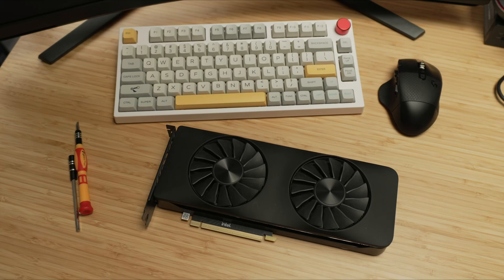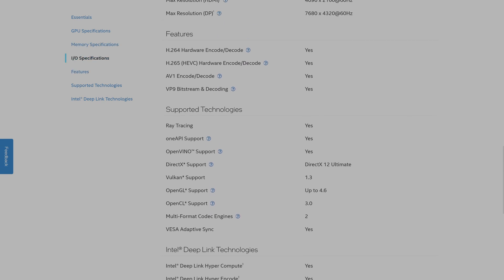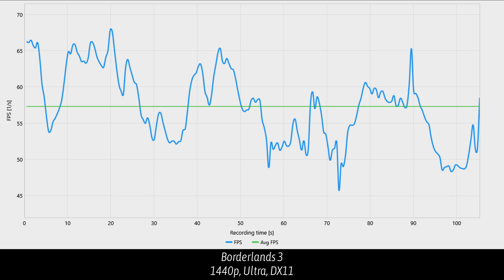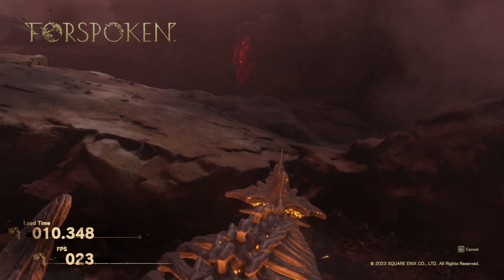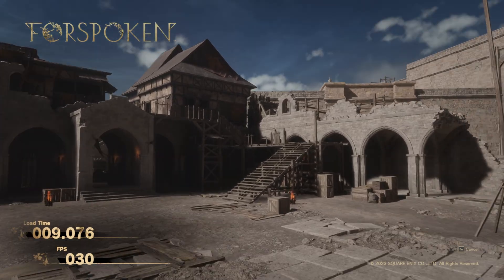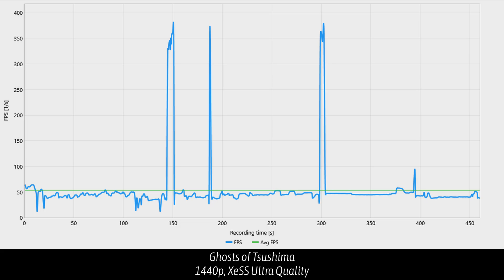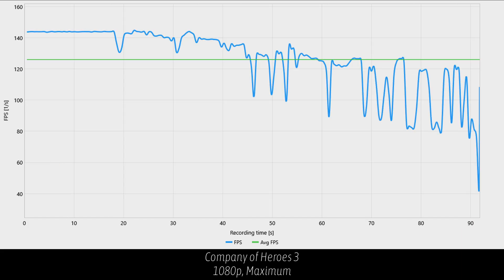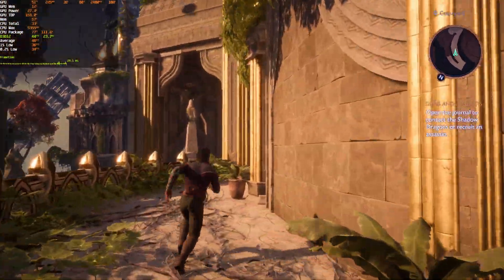2 years later - Intel Arc A750 GPU - long term review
A long term look at the Intel Arc A750 GPU after two years since launch.

00:00 Intro
00:55 Specs
02:41 Synthetic benchmarks
03:55 1440p
12:04 1080p
13:09 Bonus

My Studio tools:
- Main Camera: Sony ZV-E10
- Second Camera: Sony FX30 4K120 APS-C cinema camera
- Microphone: Audio-Technica AT875R